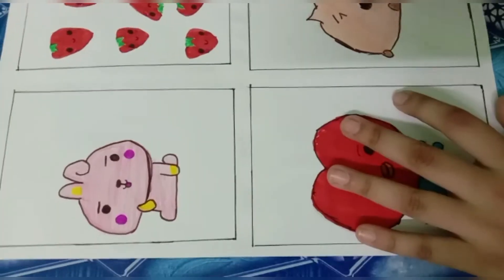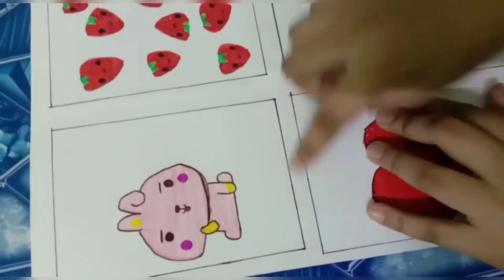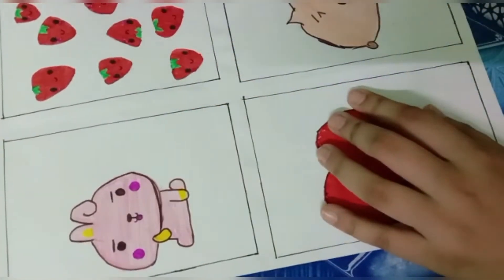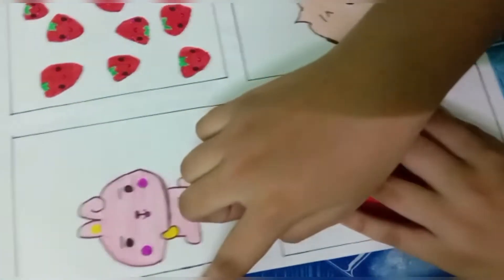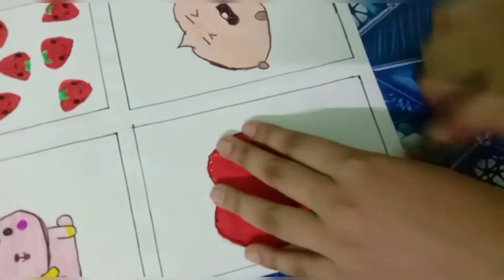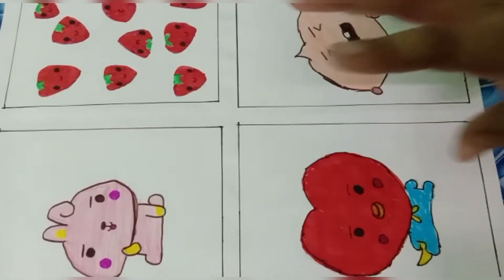how to make a simple paper covers